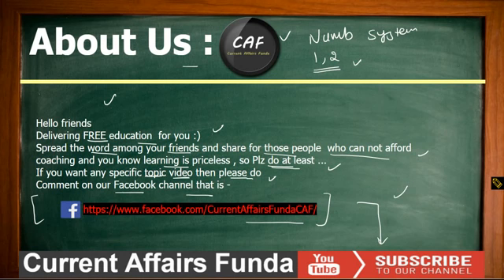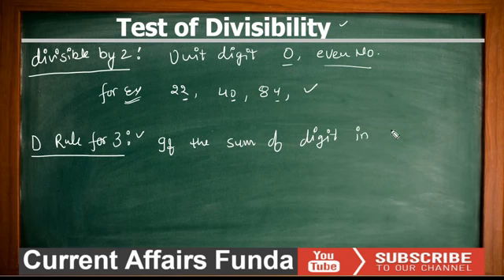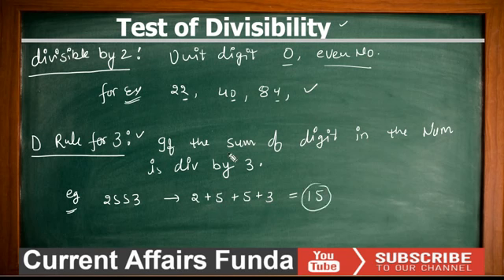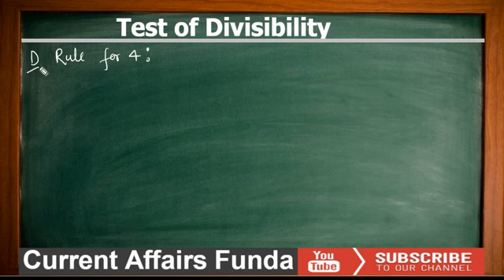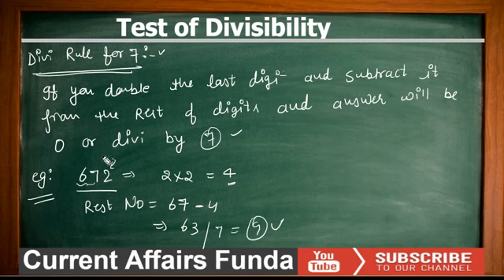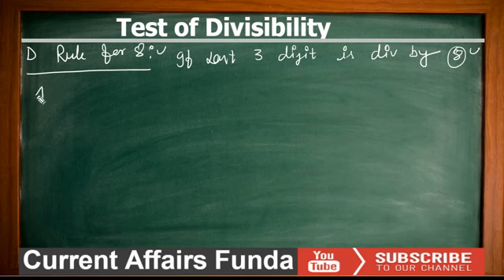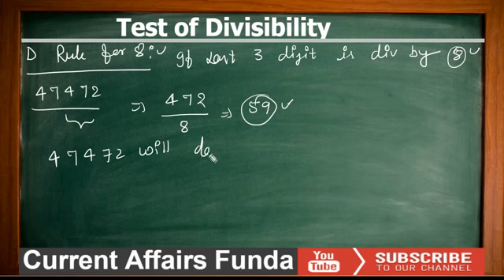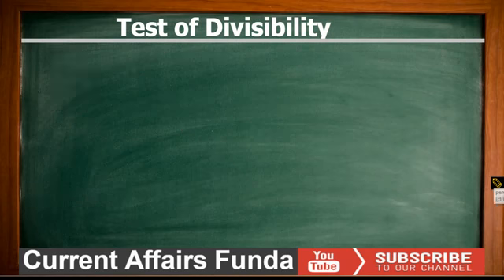Divisibility Rule for Number System IBPS,SSC CGL ,CSAT,SBI PO,Railway,NDA,PCS,MAT